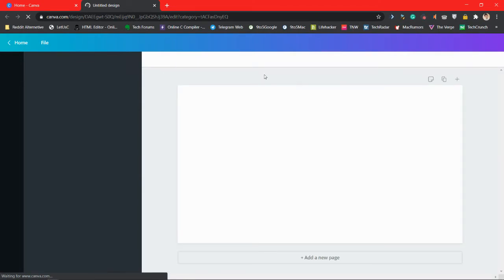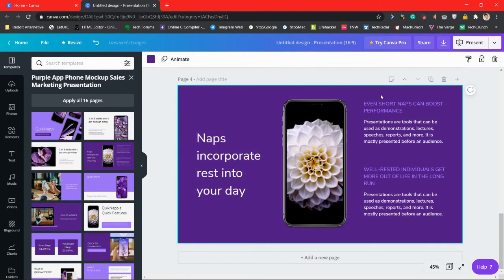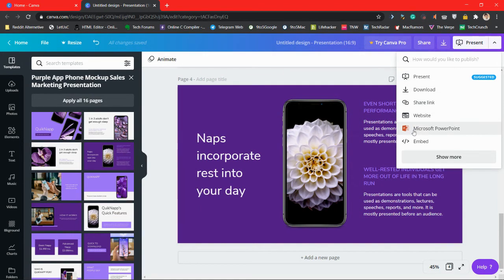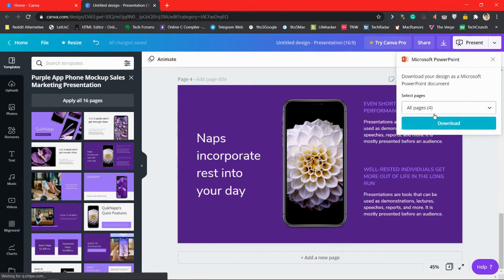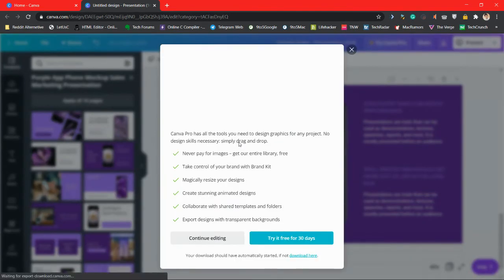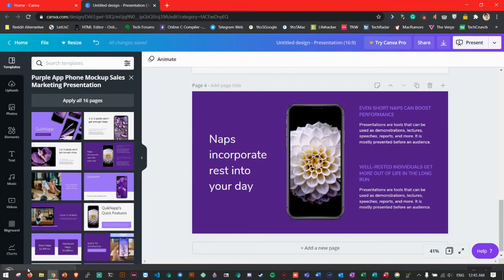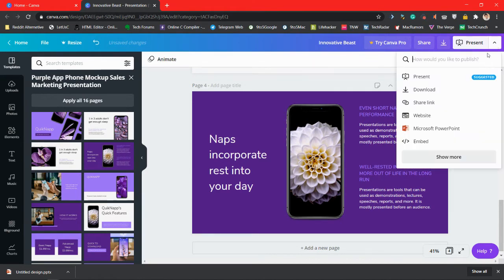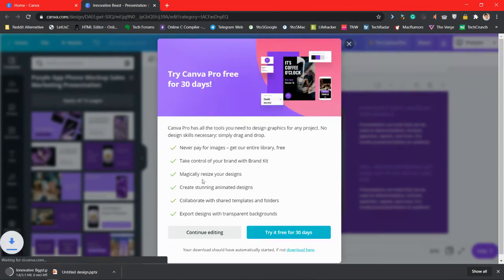How to Download Canva presentation as PPT & PPTX